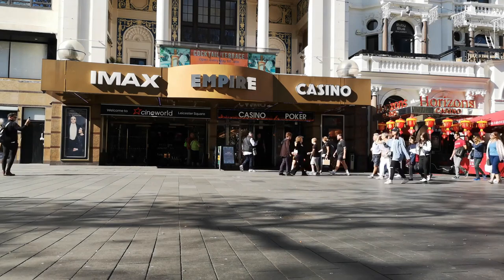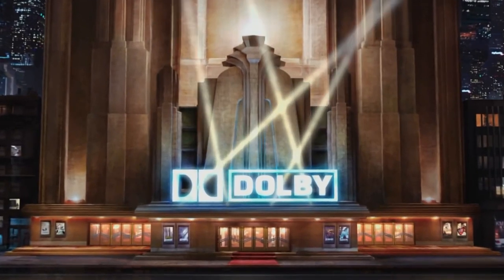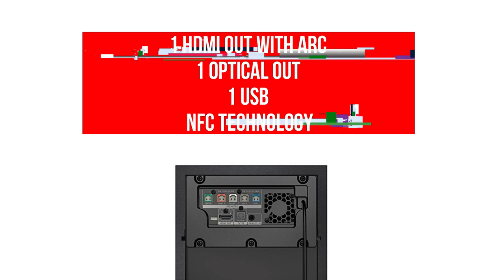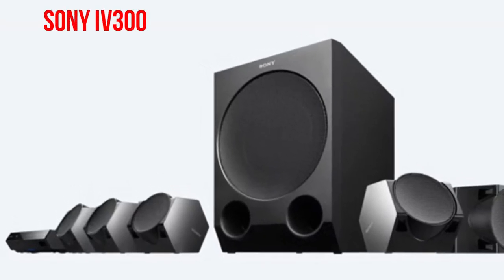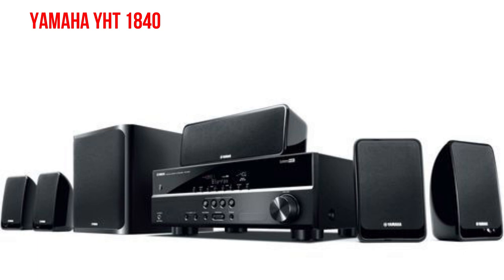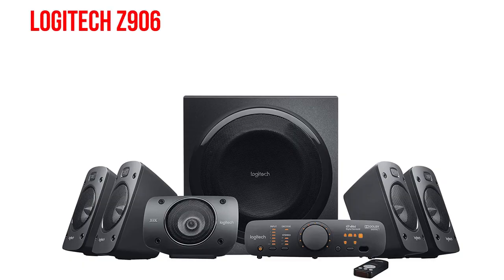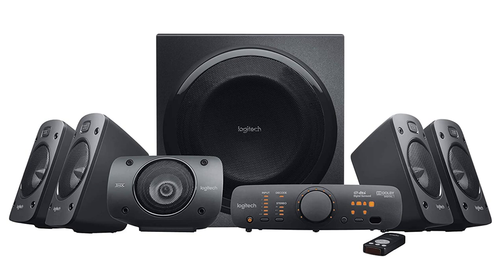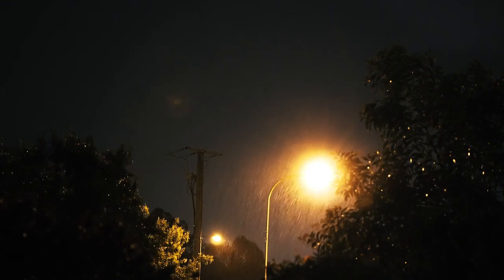Best Home Theater Under 30000 in India 2021 ⚡| TOP 5 | Best Home Theater Speakers 2020 ⚡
In this video I have compared BEST HOME THEATER SYSTEMS of all major brands like SONY, LOGITECH and YAMAHA and tell you the TOP 5 BEST HOME THEATER SPEAKERS OF 2020
in INDIA from 24000 to 30000. I have tested these BEST HOME THEATER SYSTEMS with the same audio track so I could easily compare the Audio of these BEST HOME THEATER SYSTEMS in India. Watch this full video of BEST HOME THEATER UNDER 30000 IN INDIA OF 2020 to know the reasons of the choices I made for that particular position.

Accessories:
High Speed HDMI Cable with Ethernet
Audio RCA Cable with Gold Plated connectors
Digital Audio Toslink Cable 10FT
16-Gauge Speaker Wire - 100 Feet
Speaker Connector Banana Plugs - 12 pairs
TV Unit/Entertainment Center Table

Tech Talk Recommended Home Theater in a Box:
Logitech Z906
Sony HT RT40
Sony IV300
Sony BDV E3200

Some more recommendation:
Sony HT-RT3
Sony HT-S500RF
JBL Cinema SB250

sonyhometheatersystem # top5hometheatersystem2020
Video by Jake Heinemann from Pexels
Video by Caleb Oquendo from Pexels
Video by cottonbro from Pexels
Video by George Morina from Pexels